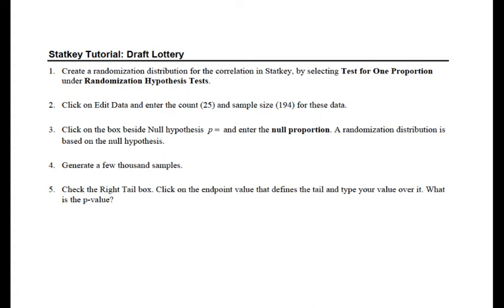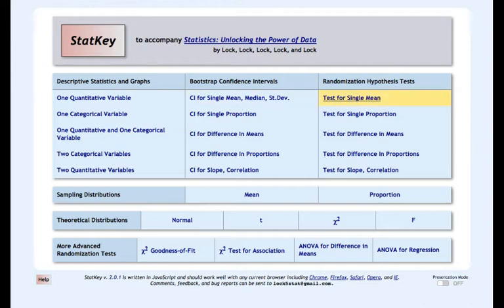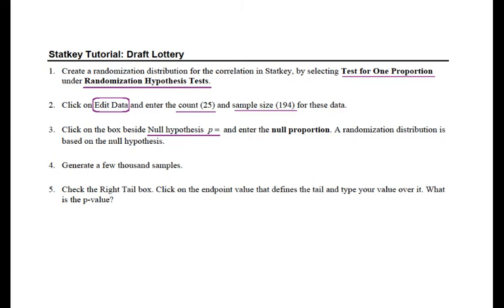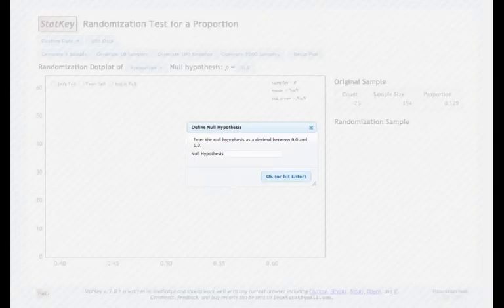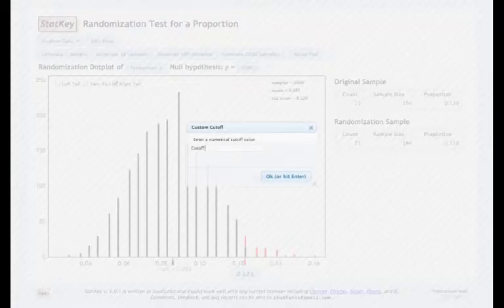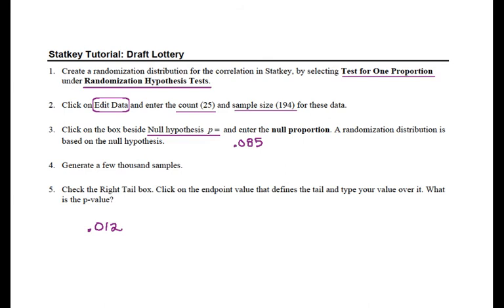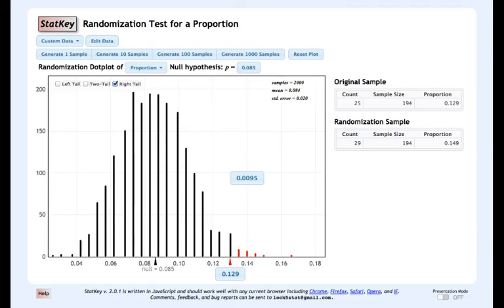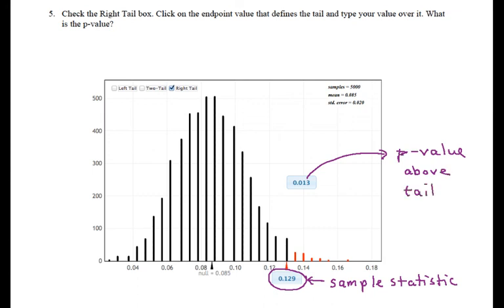Lock 4 1 4 3 Statkey Randomization Proportion